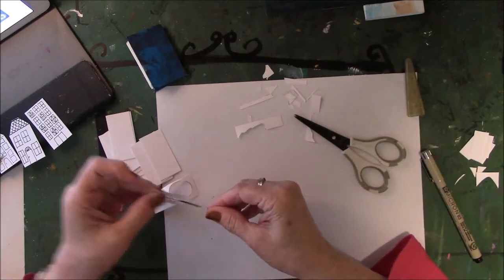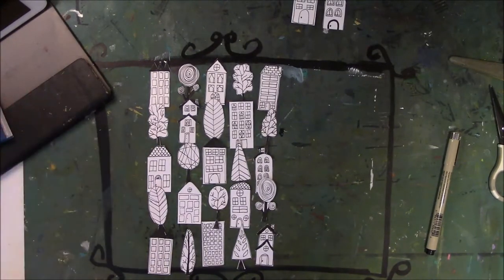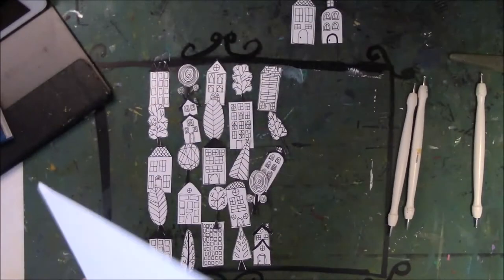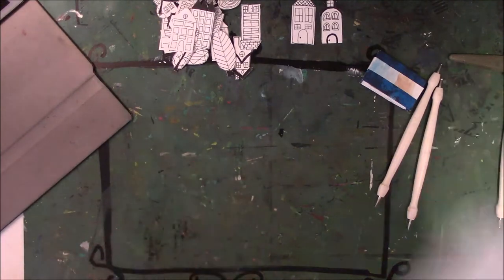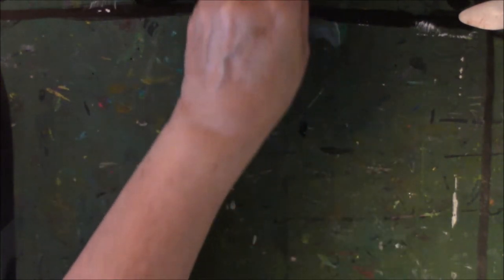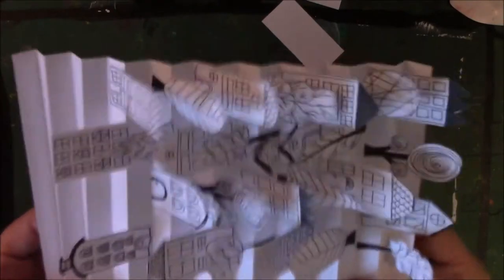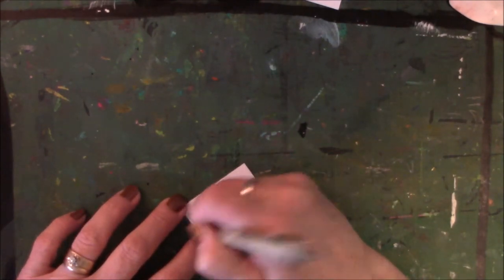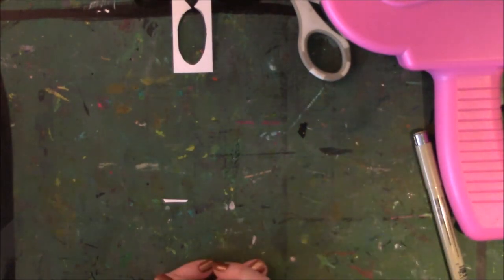Cityscape and Fish Flag book pt 1